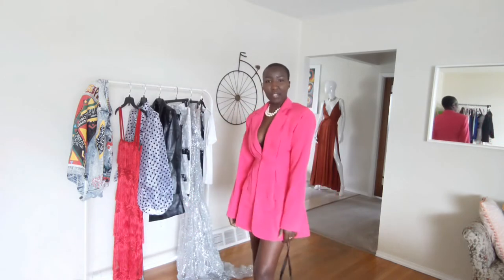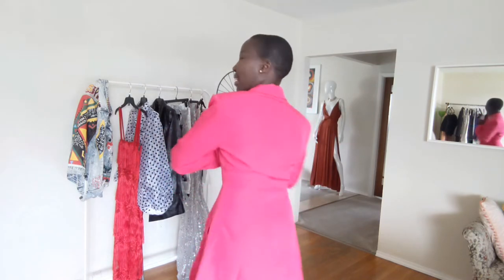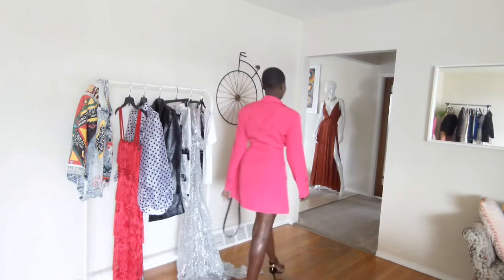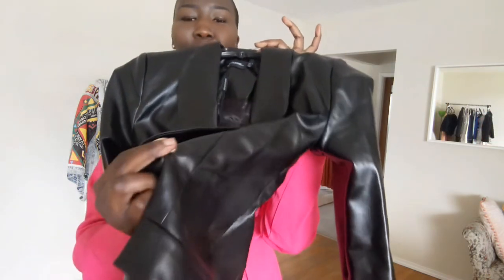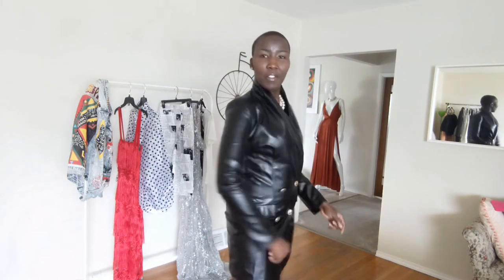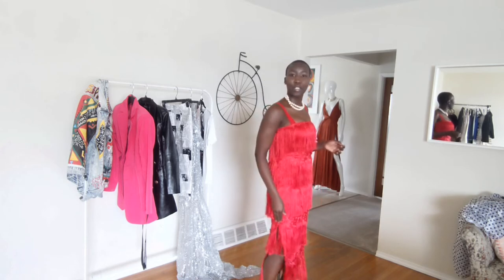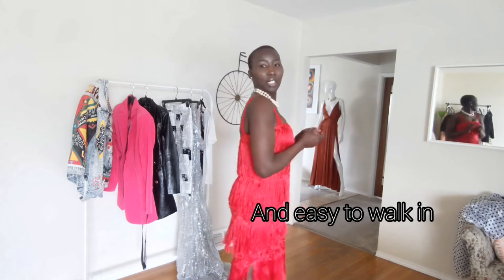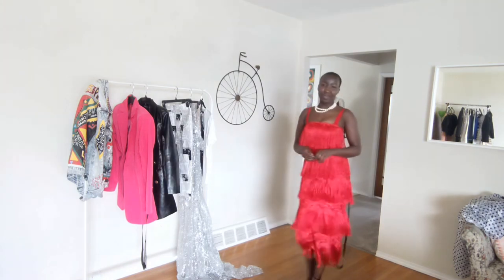Pretty Little Thing (PLT) Try On Haul |South Sudanese YouTuber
Hello Loves,

I finally made to Pretty Little Things website out of curiosity and I ordered few things and although it took forever it's finally here 🙄 and so is the Try On Haul ♥️

As Always Everything shown is down below...

Black Leather Dress: SOLD OUT

X0S,
Estella Achola